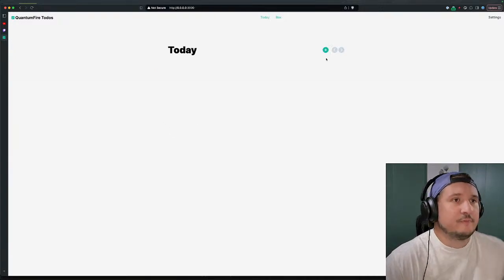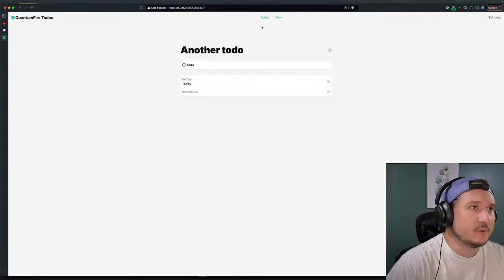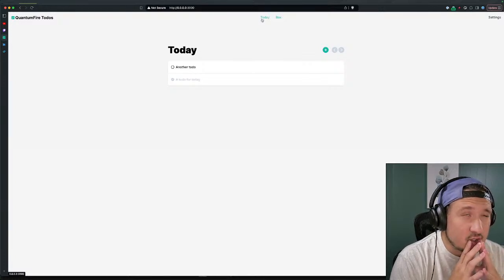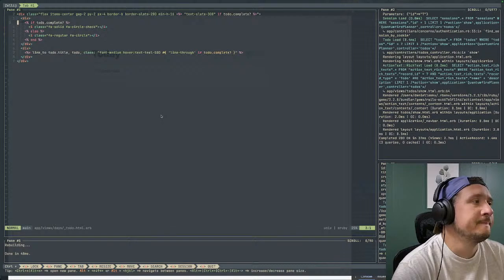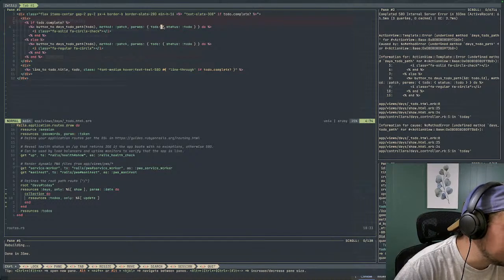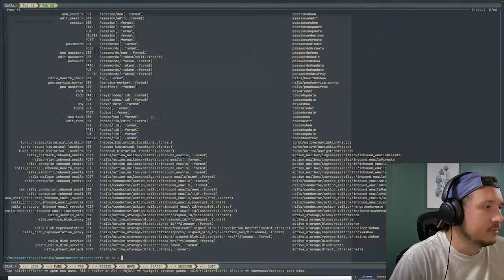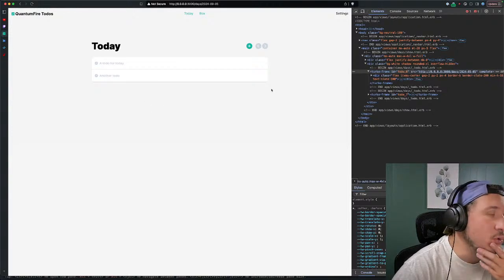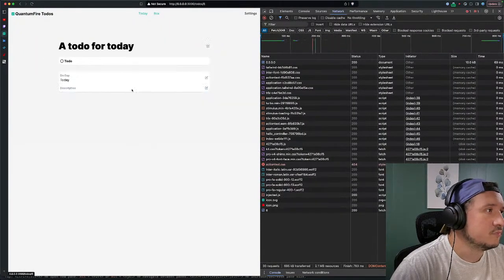Live Coding // Building Todo App with a twist // Ruby on Rails